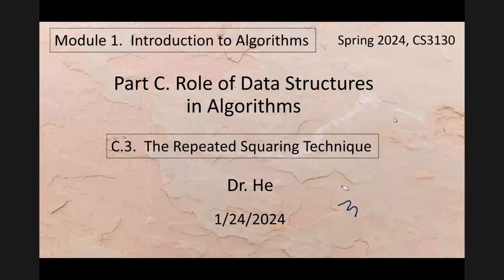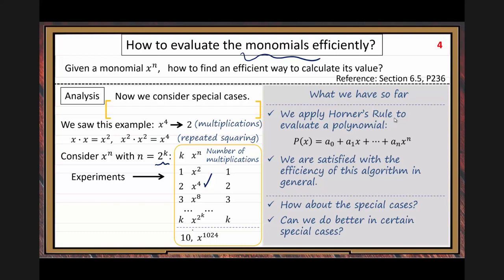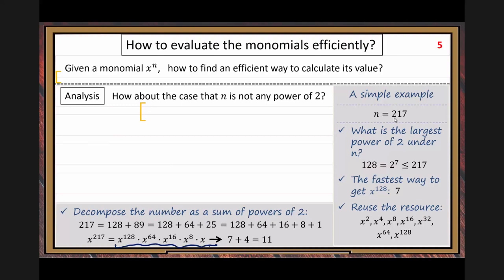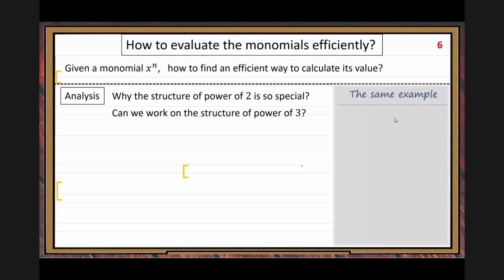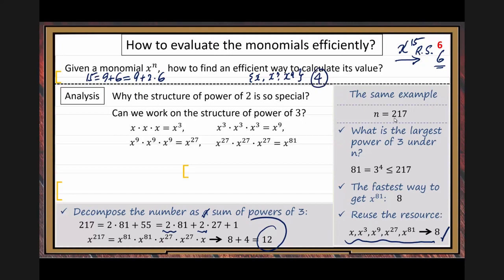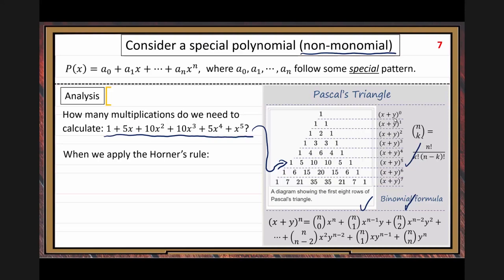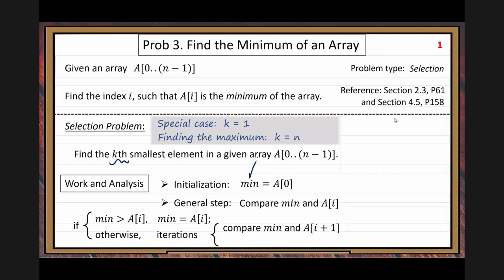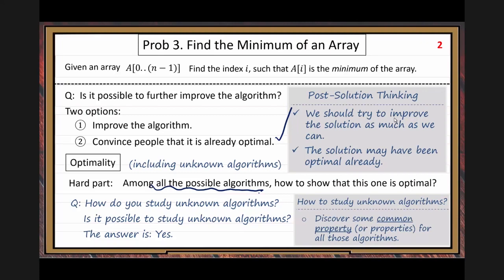CS3130SP24Module1DVideoProc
This video is for teaching at UMSL:  CS3130,  Spring 2024,  Module 1 Part D.  Optimality of Algorithms